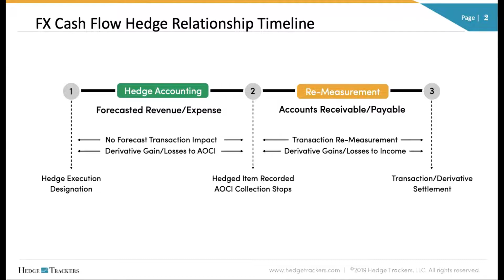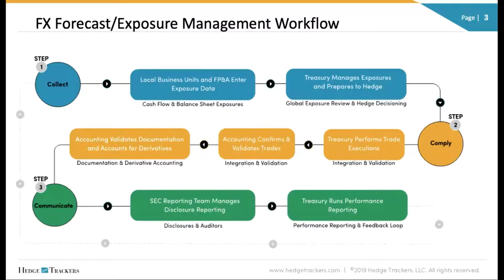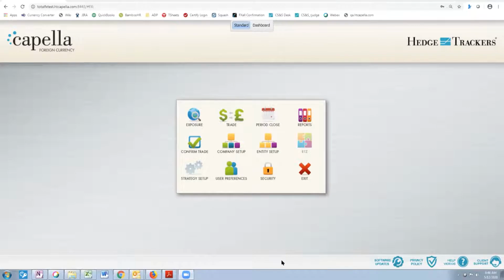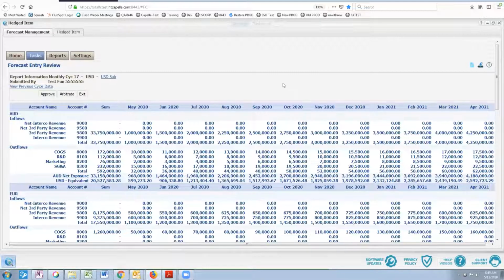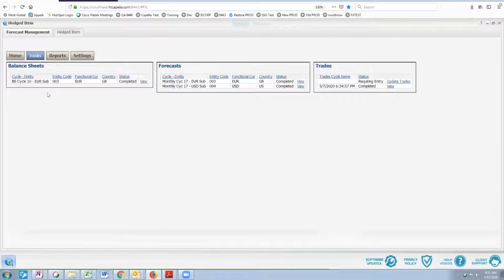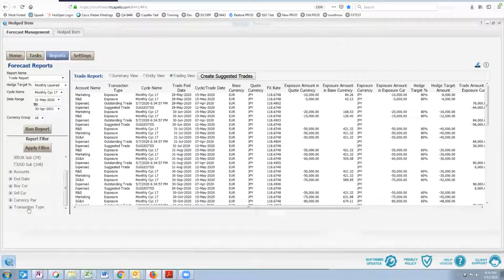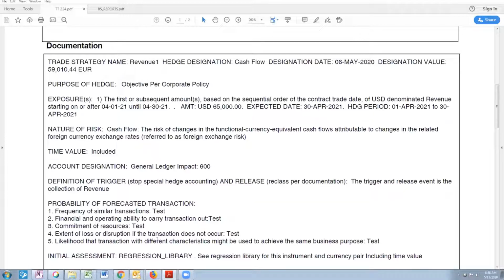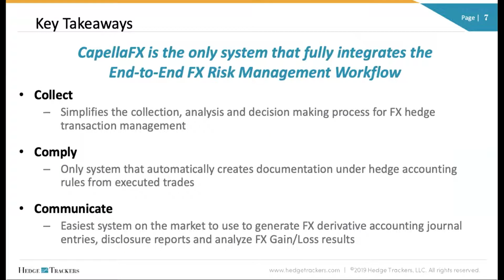CapellaFX: the system that fully integrates end-to-end FX Risk Management Workflow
0:34 FX cash flow hedge relationship timeline
2:12 FX Forecast/Exposure Management Workflow
4:13 FX Pre-Trade Workflow & Management
4:44 FX Execution & Post Trade Compliance & Reporting
5:55 DEMO
6:35 - Exposure feature cashflow cycle & template
10:02 - Arbitation
10:50 - Forecast comparison
11:20 - Decision process
14:26 - CapellaFX trade ticket
14:56 - How account for trade and close period
17:20 Key takeaways.
CTMfile take: This really is the first fully integrated end-to-end FX Risk Management Workflow solution. It could save you loads of time and money, drive it wisely.

Sandra Koch, Director of Client Services, Hedge Trackers explains what is involved in FX forecast and exposure management workflows. She then demoes how the CapellaFX system works.